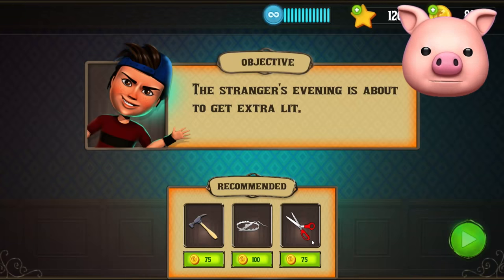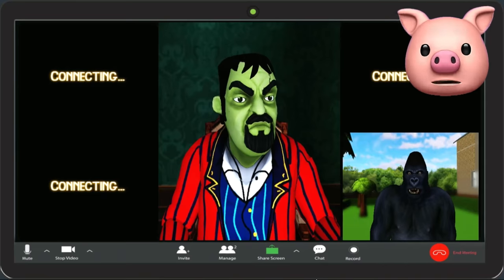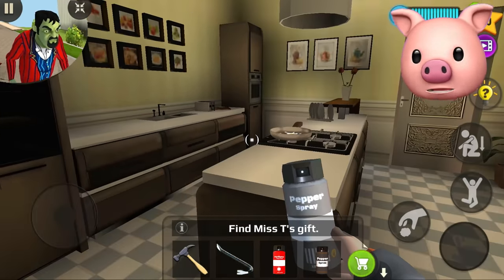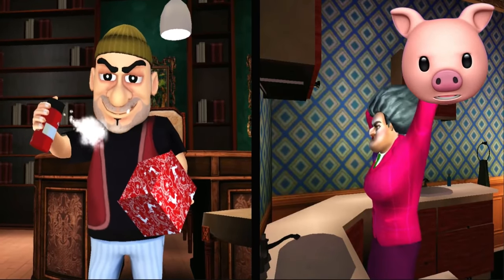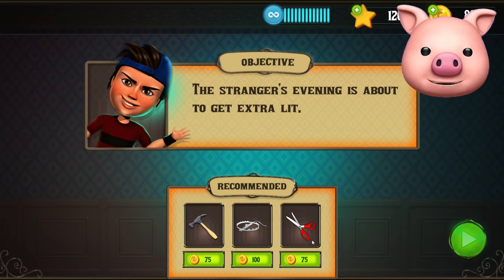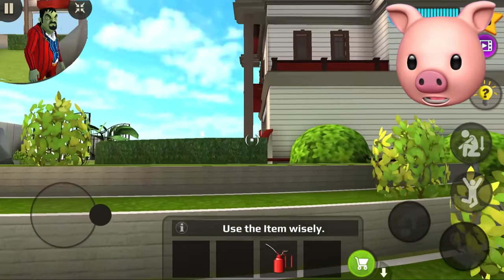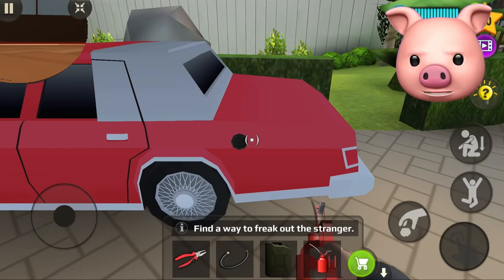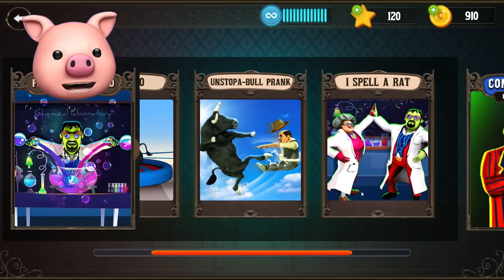YELLOW IS SUSSY BAKA!! | Scary Teacher 3D Gameplay Walkthrough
Scary Stranger 3D is Hello Neighbor's Sister's (Miss T) boyfriend FRANCIS and he has his own game!

Join me, my dog Kopi and other friends on our adventures in video games. - I play lots of different games from Minecraft, ROBLOX, Piggy, Among Us to your favorites or random mobile games, indie games and more!